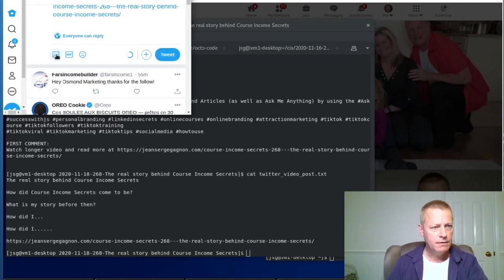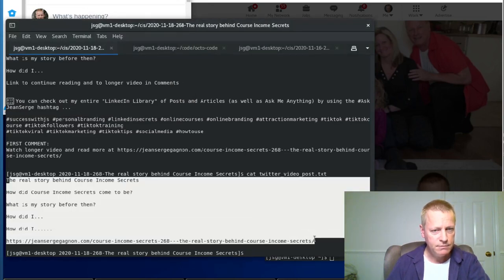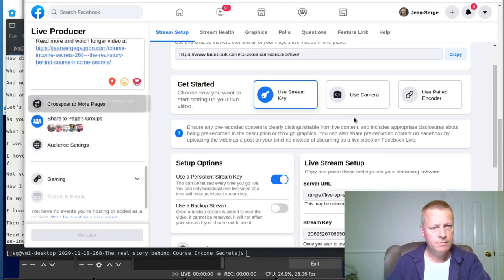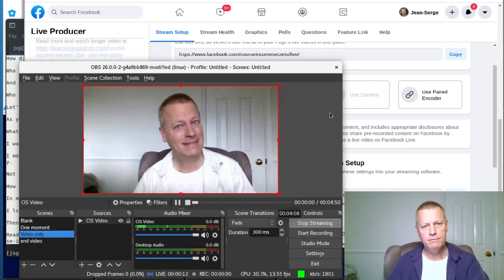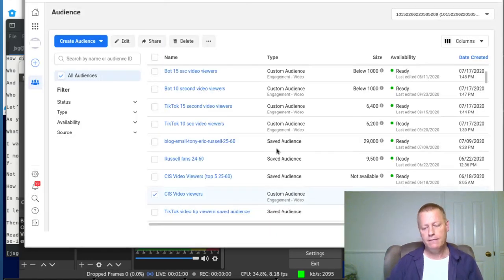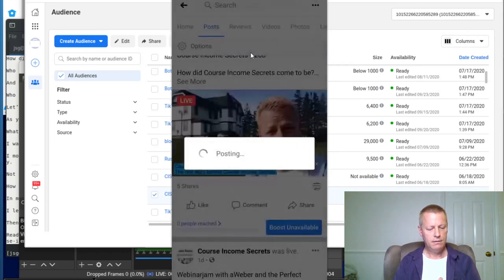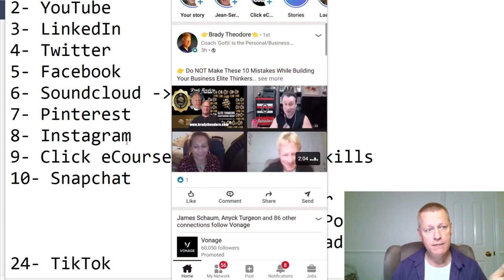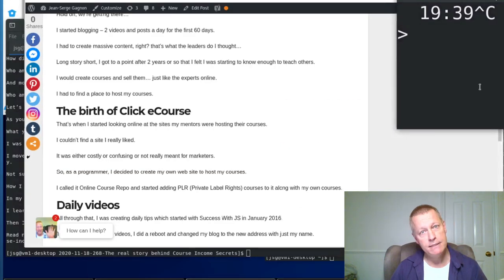Course Income Secrets - #269 Watch me share native assets to 24 platforms in less than 20 minutes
Watch me share native assets to 24 platforms in less than 20 minutes

Every day, I share to over 20 platforms!

And I don’t mean sharing a YouTube link, I mean native assets…

Sounds like it would take a lot of time, right?

It actually takes me less than 20 minutes!

What are native assets?

When I say I share native assets, I mean I share content to the platform by uploading it there.

Instead of posting to YouTube or Facebook and just sharing the link to that post on other platforms

Which you do not want, since the platforms doesn’t want it either.

Oh, and b the way, when I say assets, I mean images, videos, text, subtitles or audio files.

So, posting native assets means uploading video specifically for Facebook to Facebook, video for LinkedIn to LinkedIn, specific video for Twitter, image or video on Instagram, etc…

Before I can post, I need assets

Of course, before we can post, we need the content to be created and ready to use.

In this episode, I do not discuss how I get the assets ready, but I have the following...